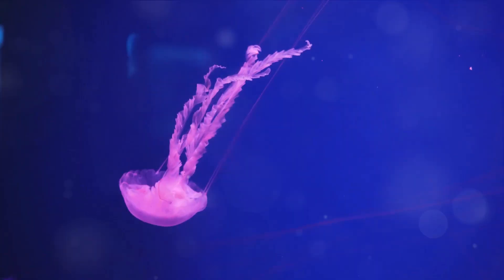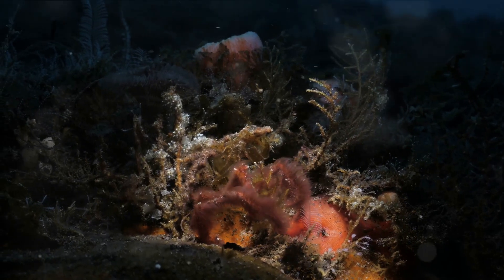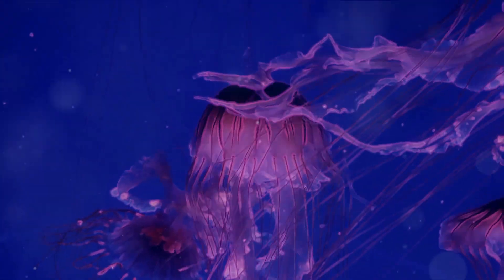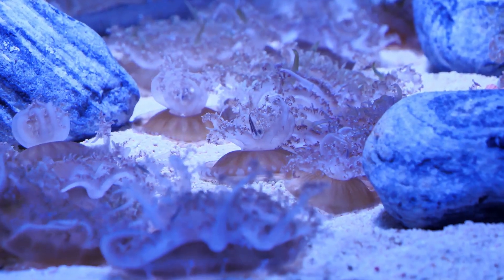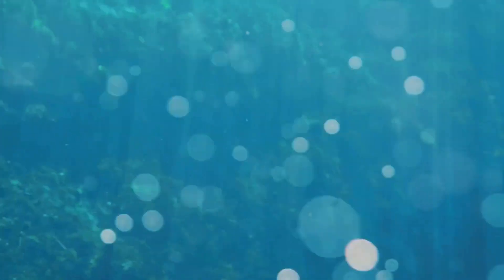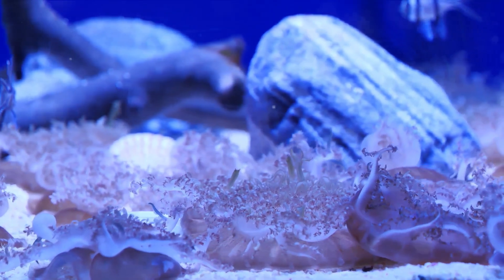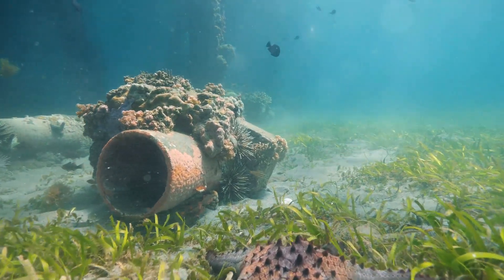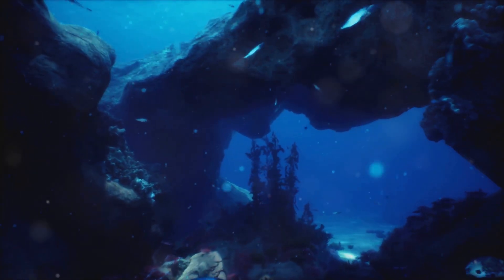Mysteries in Nature Chapter 2 Exploring the DEEPEST Ocean Secrets You NEVER Knew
Dive deep into the unknown as we uncover the most fascinating secrets hidden in the depths of the ocean. From mysterious creatures to undiscovered landscapes, join us on an exploration of the incredible wonders that lie beneath the surface. Prepare to be amazed by the beauty and complexity of the underwater world as we reveal the DEEPEST ocean secrets you never knew existed. Buckle up for an unforgettable journey into the mysterious realm of the deep sea.